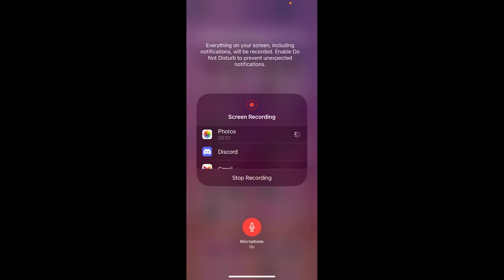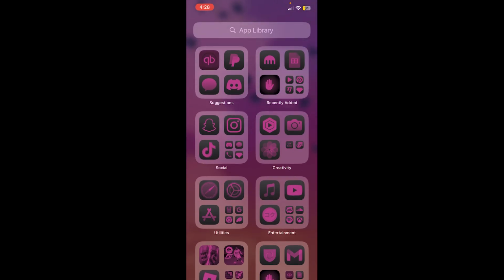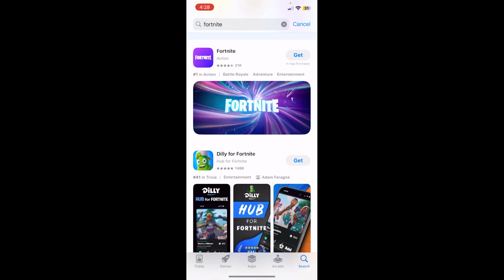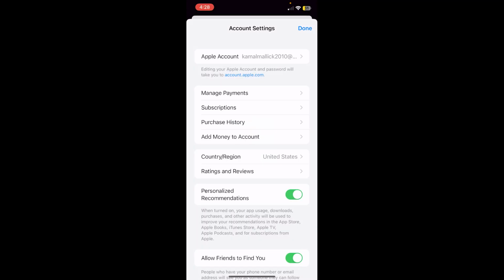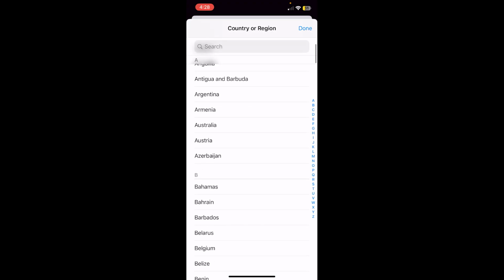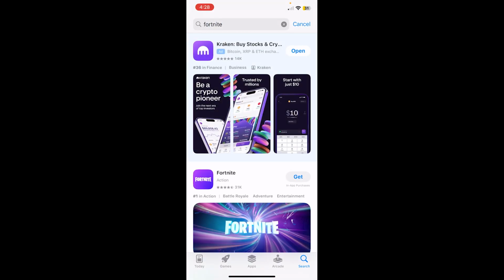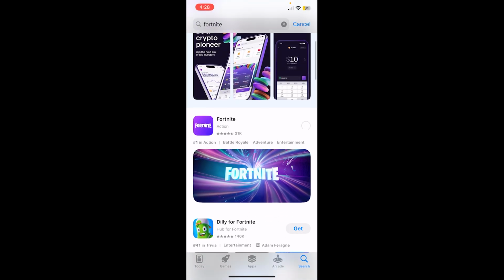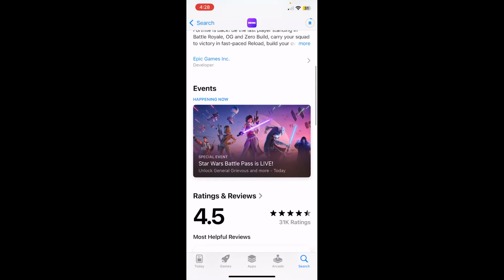How To Download Fortnite On iPhone In Any Country (IOS) (2025)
Here's how to get Fortnite back on your iPhone! This tutorial shows you exactly how to change app store country so you can download fortnite iphone.